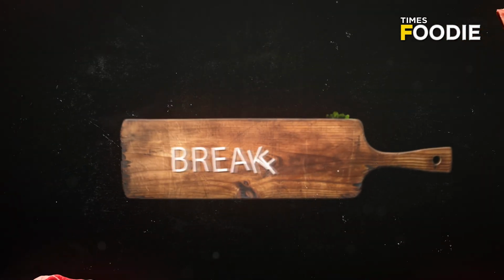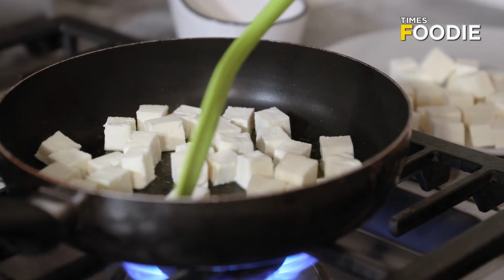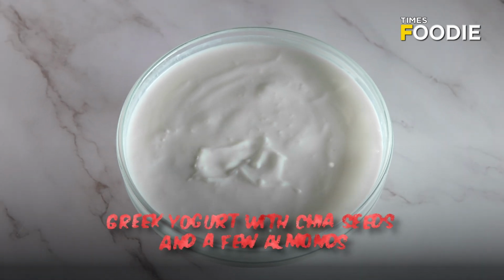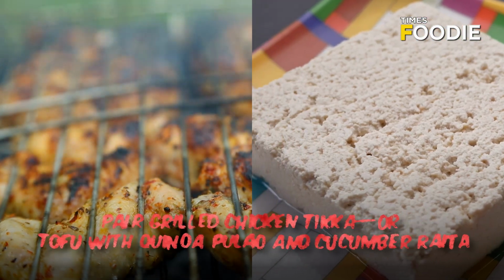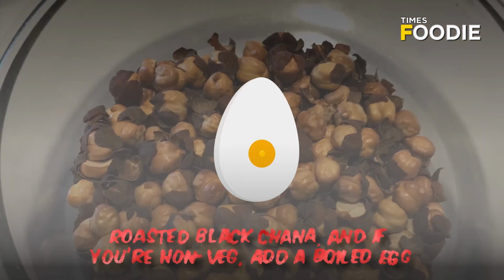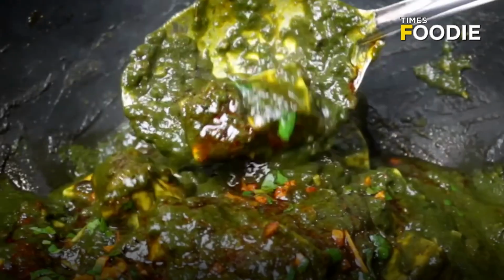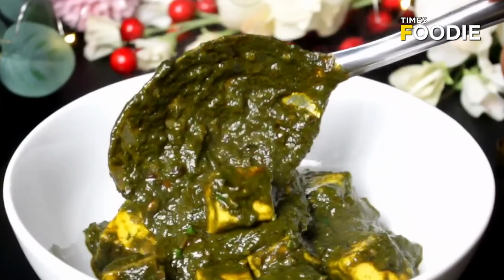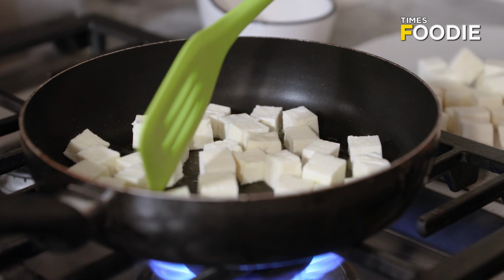High Protein Indian Meal Plan | For Vegetarian & Non-Vegetarian people | The Foodie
Looking for a high protein Indian meal plan to support your fitness goals? Whether you're aiming for muscle gain, fat loss, or just want to eat healthier, this video has you covered!
We break down a full day of eating with easy, delicious, and budget-friendly Indian meals—including veg and non-veg options that are packed with protein.

In this video:

•High protein Indian breakfast, lunch, dinner & snacks
•Vegetarian & non-vegetarian versions
•Indian foods that naturally boost protein intake

Perfect for anyone following a desi diet and wanting to stay fit!

About Times Foodie:
Times Foodie is the perfect destination for all the food lovers. One place for all the Indian food recipes, Veg and Non-veg Recipes, Fusion food recipes, food hacks, challenges, Food vlogs, Street food review & more.